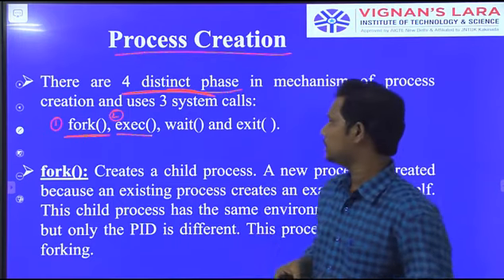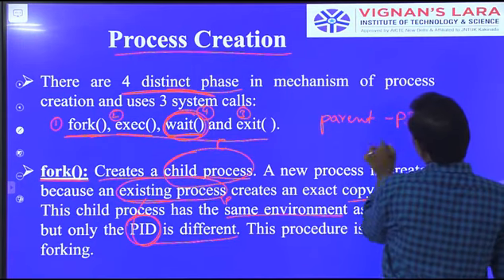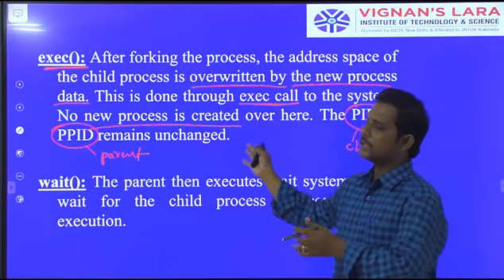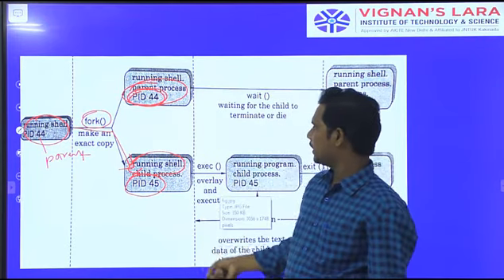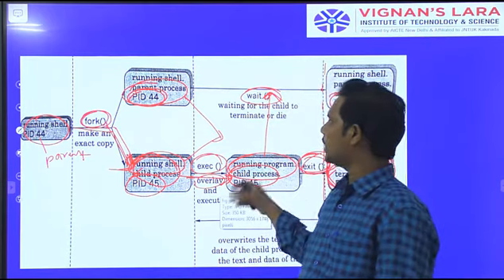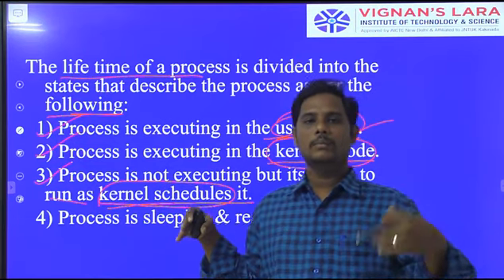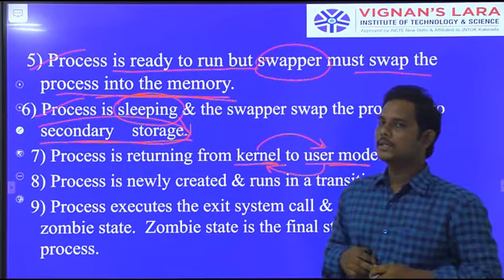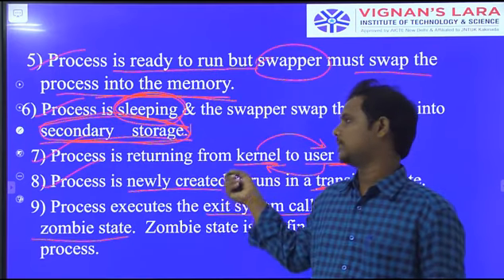UP UNIT 6 TOPIC 4